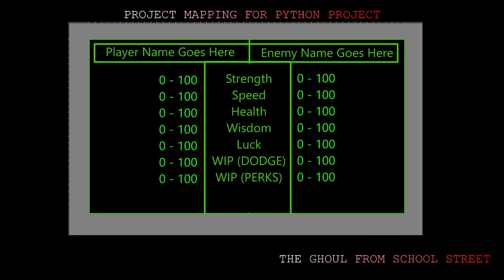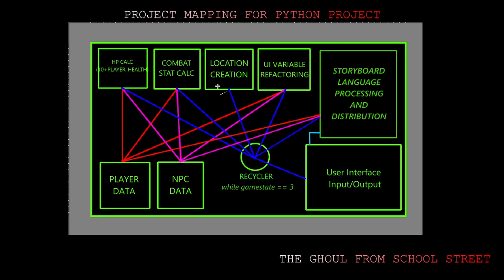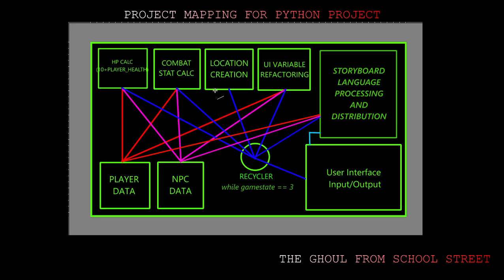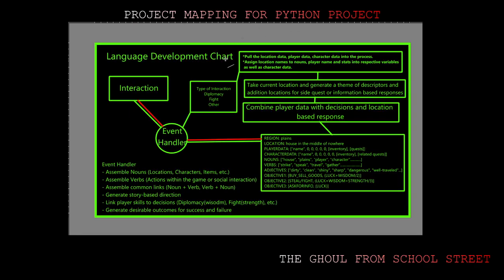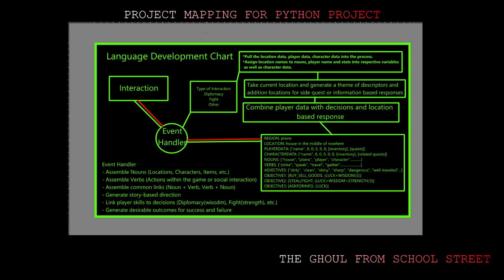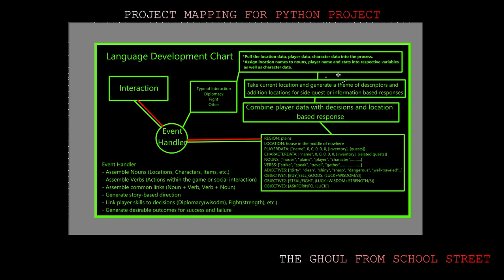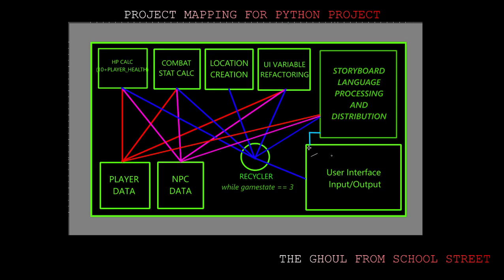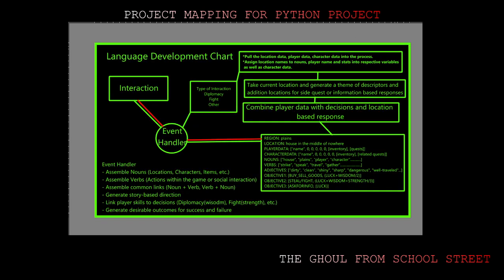Python Dev Log Update June 2026 - Project Mapping